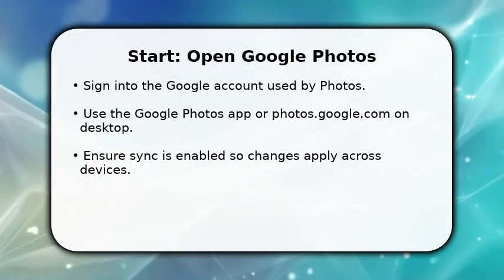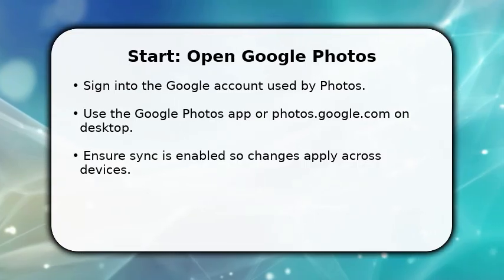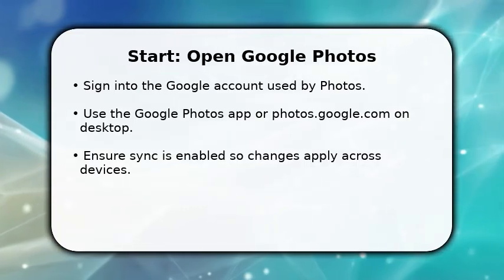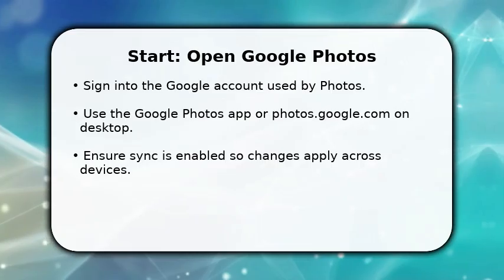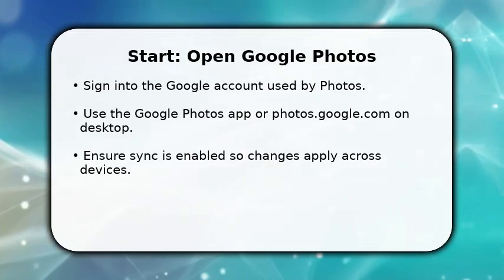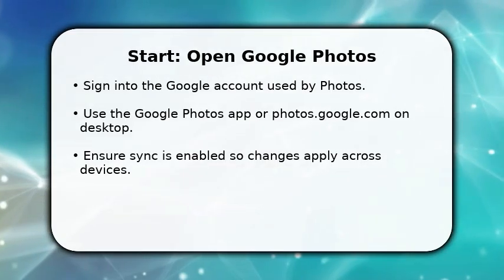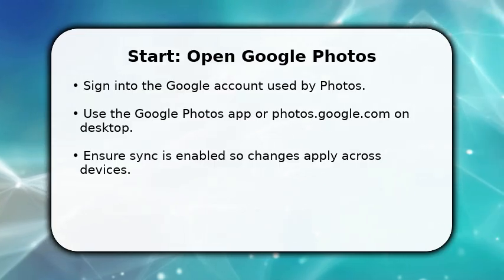How to Remove Search History on Google Photos (easy Method)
How to Remove Search History on Google Photos (easy Method) | 🔒 Surfshark VPN Deal — Stay private and secure. $1.99/mo + 3 Months Free ▸

Discover the simple steps to clear your Google Photos search history. This quick guide will walk you through removing past searches, ensuring your privacy and organizing your photo library efficiently.

remove google photos search history, clear google photos search data, delete google photos search results, how to remove Google Photos search, Google Photos delete browsing history, privacy in Google Photos, organize photo library